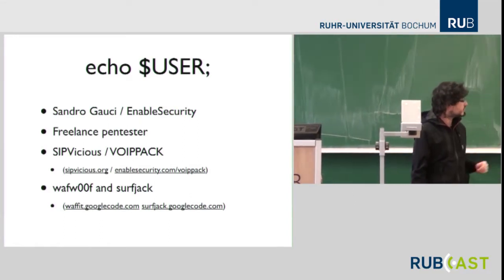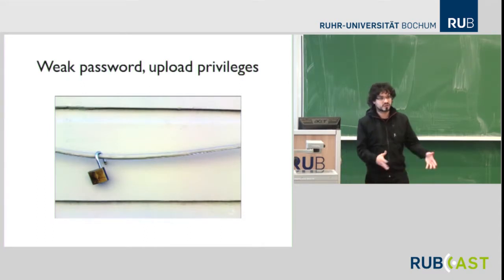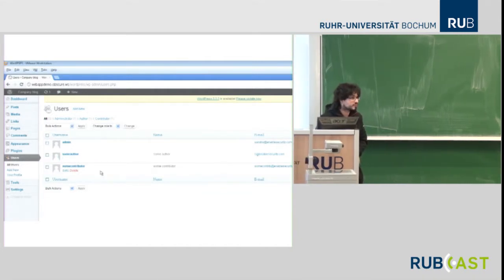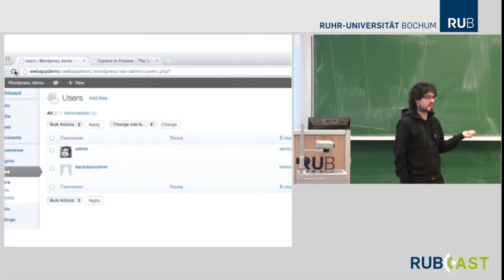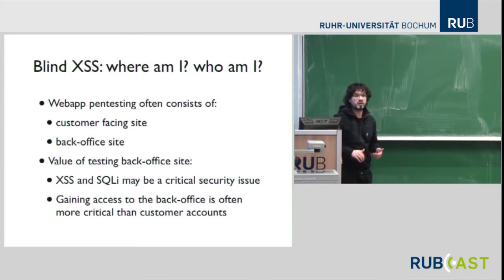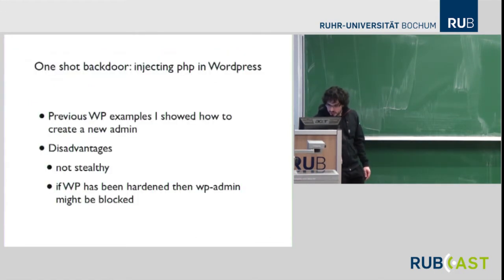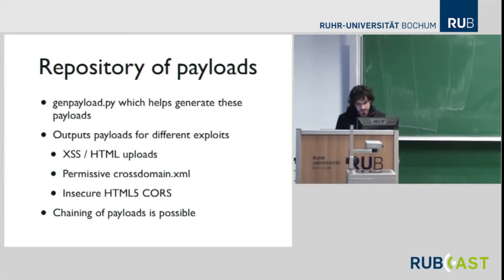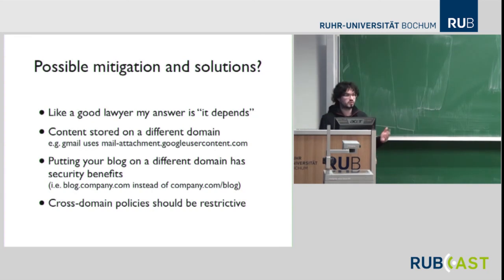Sandro Gauci - Webapp Exploit Payloads tools built for & during the job